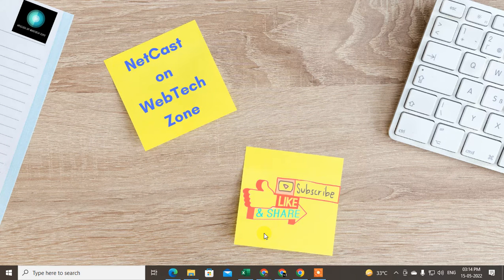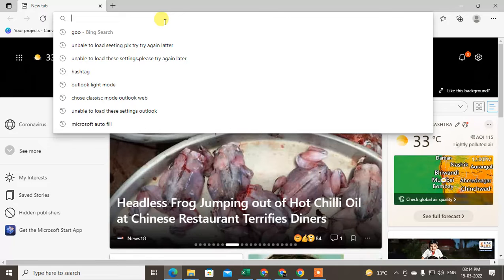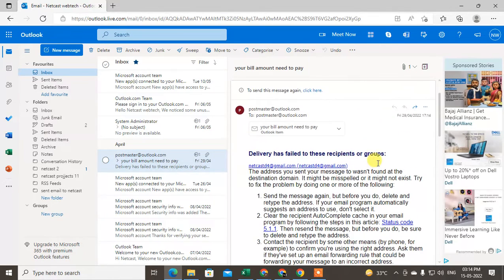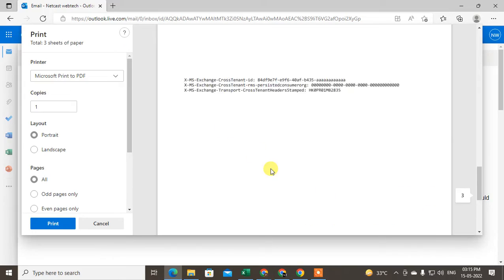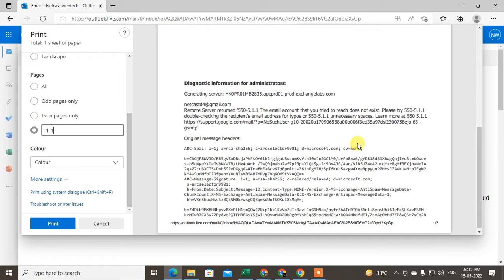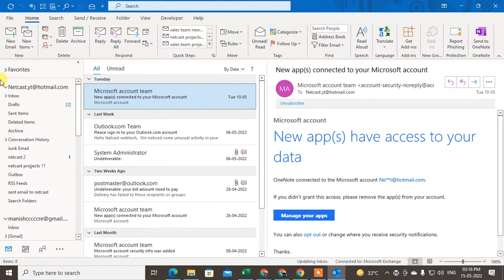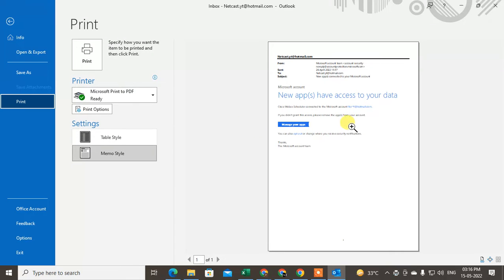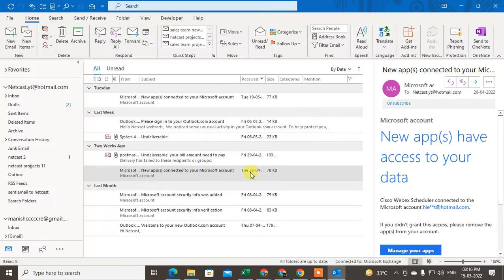How to Convert Outlook Email into PDF | How to Save a Outlook Email as a PDF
This video tutorial will learn How you can Convert Outlook Emails into PDFs. in outlook you emails that you want to save as a pdf file you can do this with
print option.